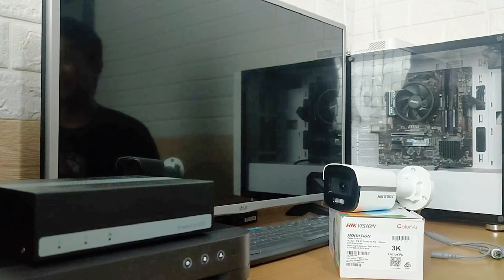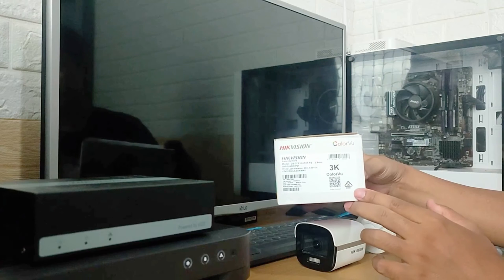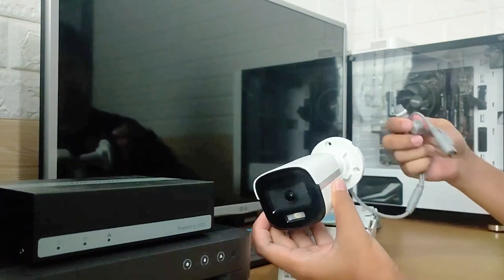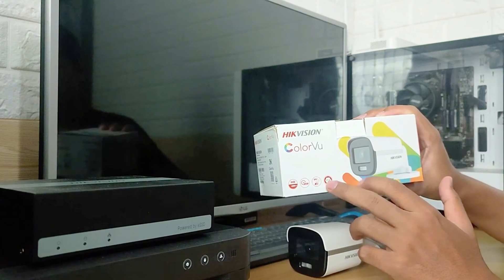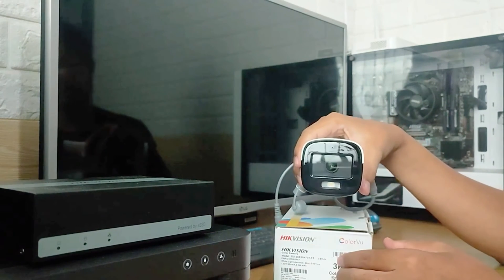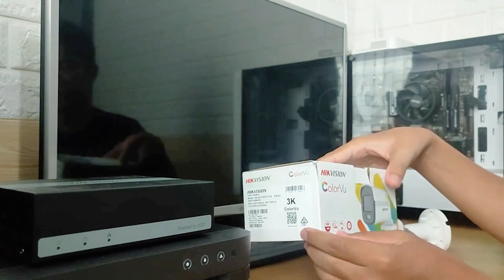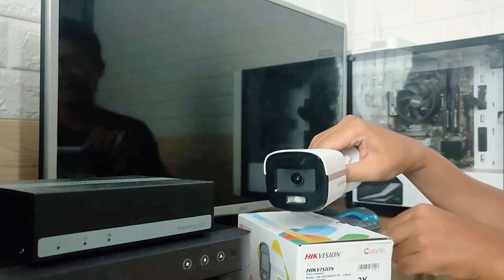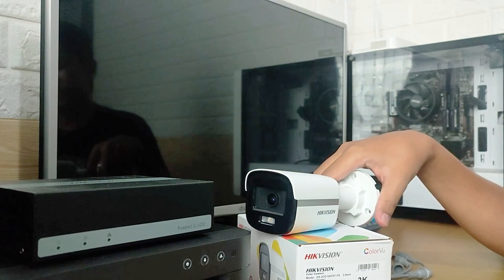7 Key Features of the Hikvision DS-2CE10KF0T-FS Camera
This Video Will Review 7 Key Features of the Hikvision DS-2CE10KF0T-FS Camera. This video also related to hikvision camera, hikvision ip camera installation and configuration, hikvision cctv camera, hikvision ip camera, hikvision camera setup, hikvision wifi camera, hikvision ptz camera, hikvision, hikvision 2mp colorvu camera, hikvision smart hybrid light camera, and hikvision smart hybrid light.